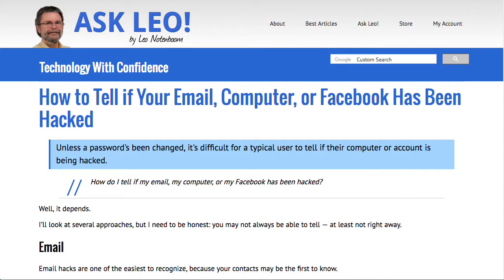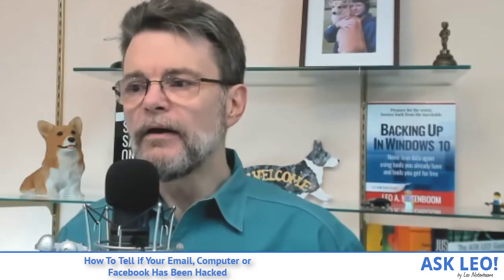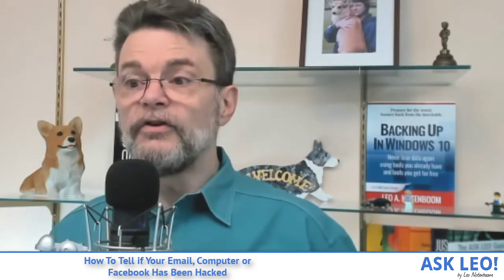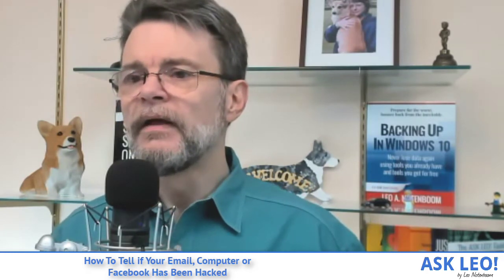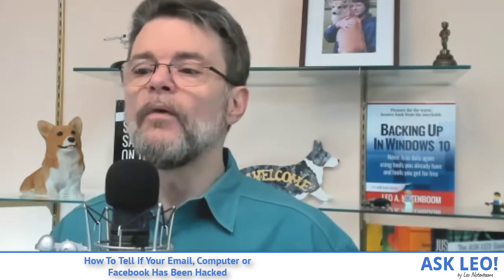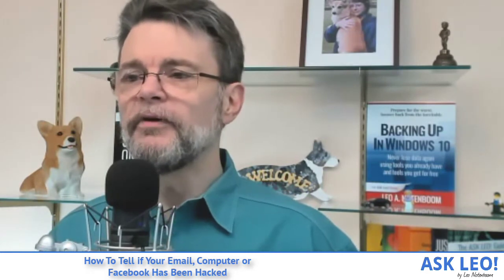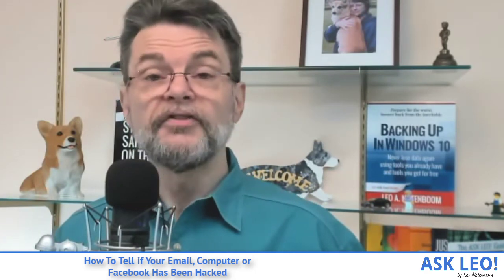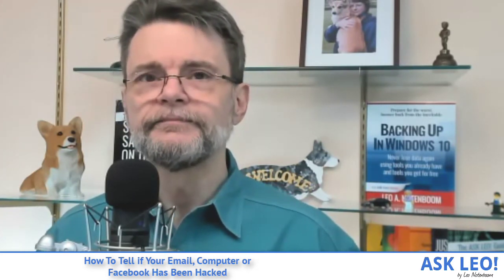How to Tell if Your Email, Computer, or Facebook Has Been Hacked